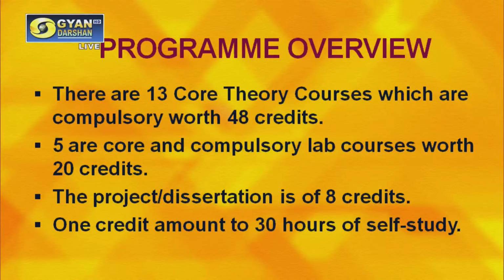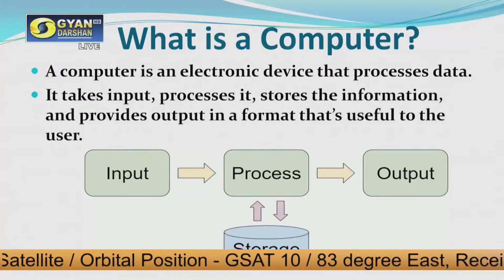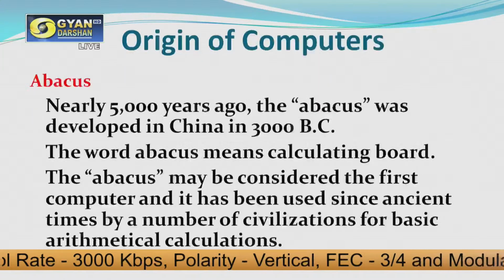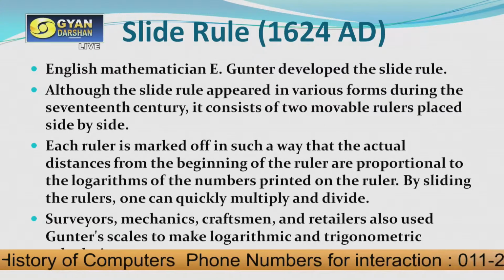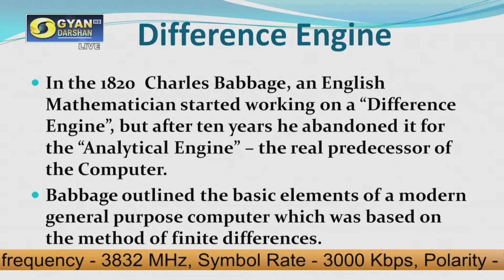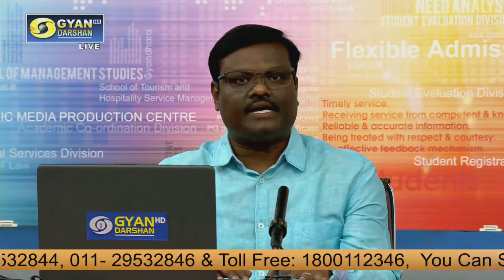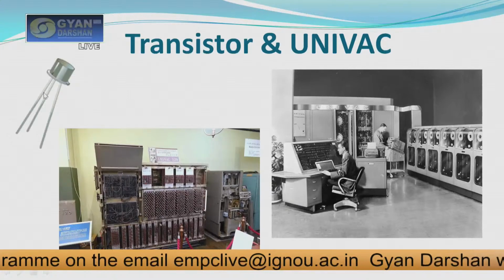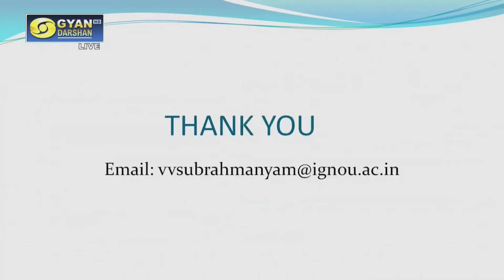History of Computers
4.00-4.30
Expert: Prof. V.V. Subrahmanyam
School: School of Computer and Information Sciences (SOCIS)
Programmes: BSc. (Applied Science)/BCA/BCA-New
Course Codes: BEY-020 Computer Basics and PC Software, BCS-011 Computer Basics and PC Software, BCS-111 Computer Basics and PC Software
Topic: History of Computers